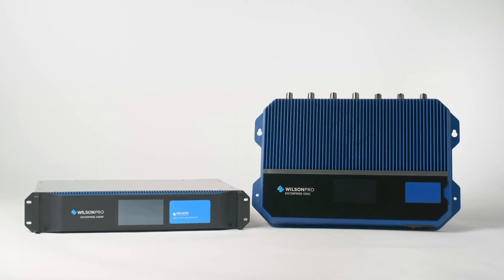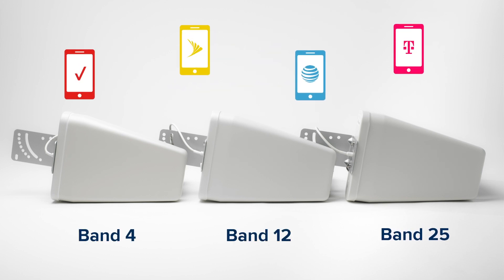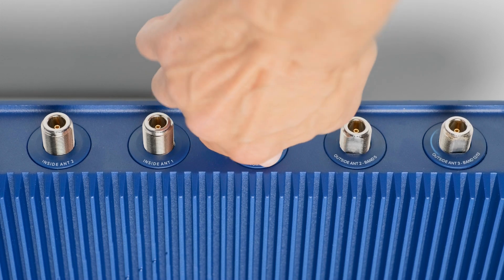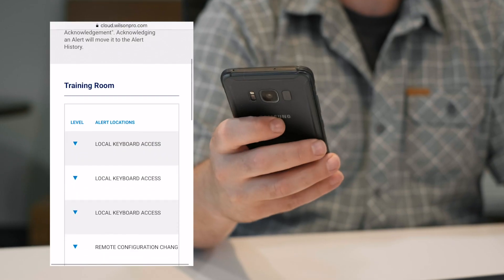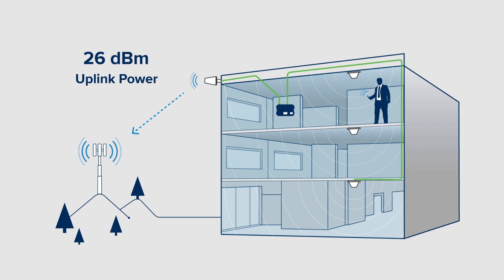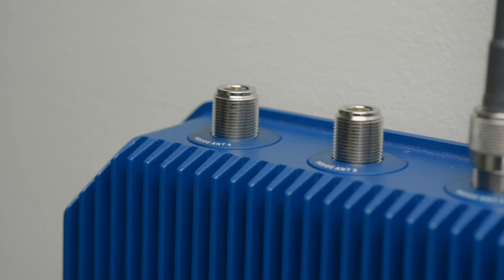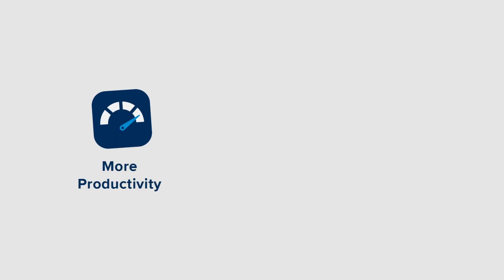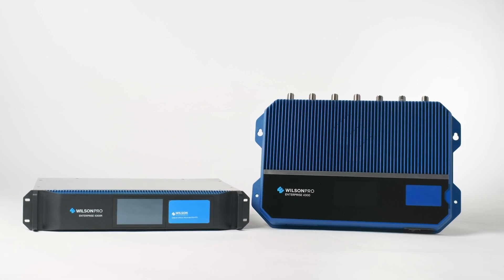Enterprise 4300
WilsonPro's Enterprise 4300